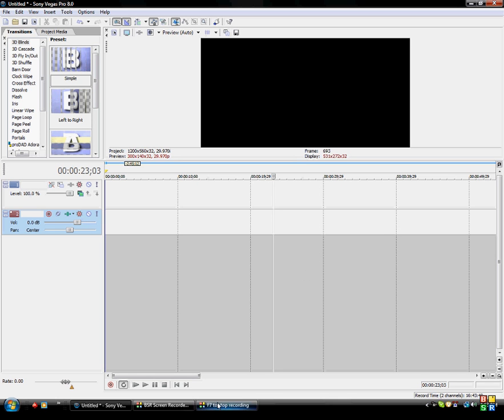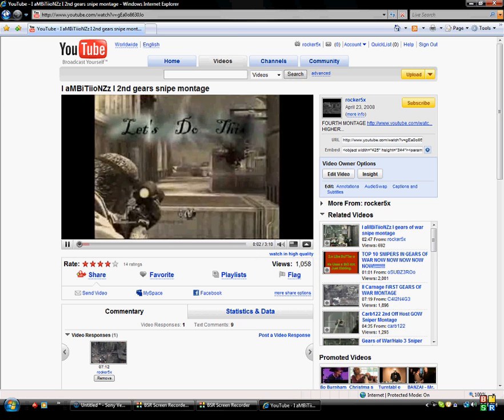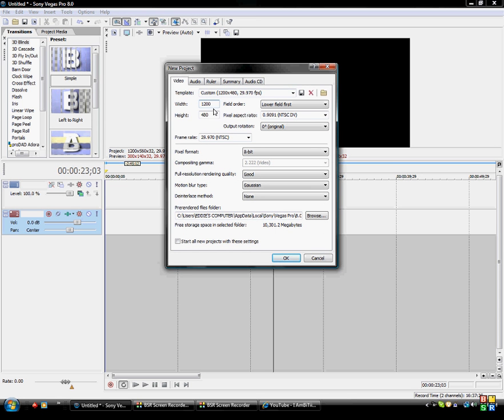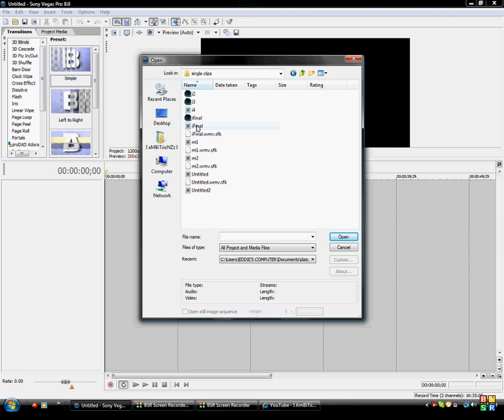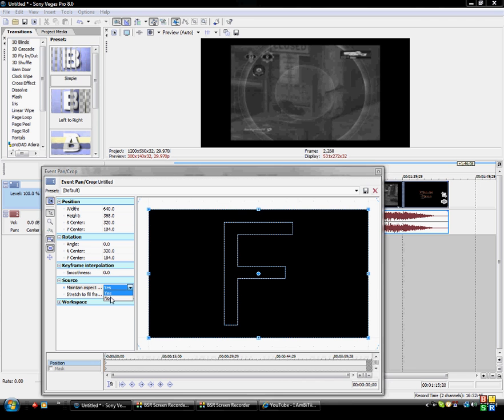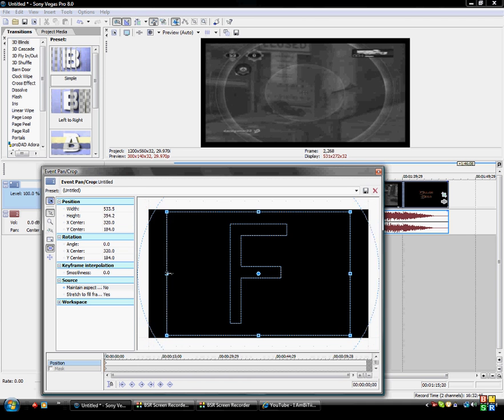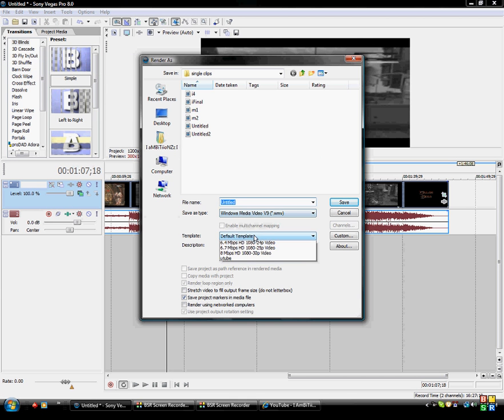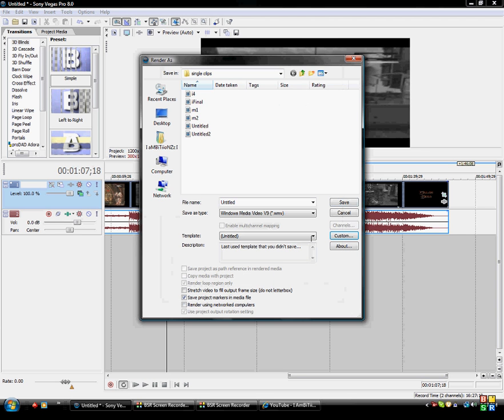How To Make Your Videos Widescreen Tutorial | New Youtube Player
This a tutorial on how to make your videos to the new Youtube widescreen settings.

Done by rocker5x